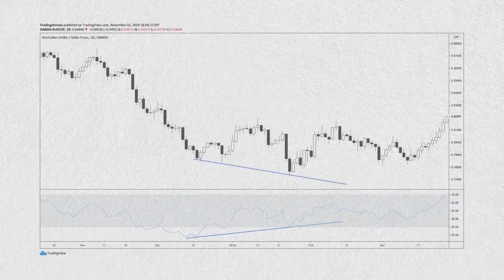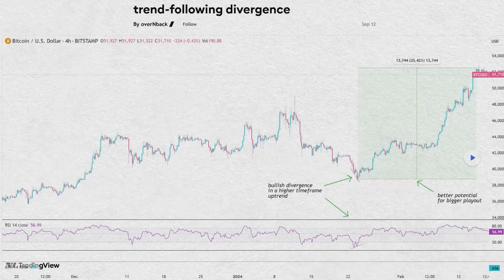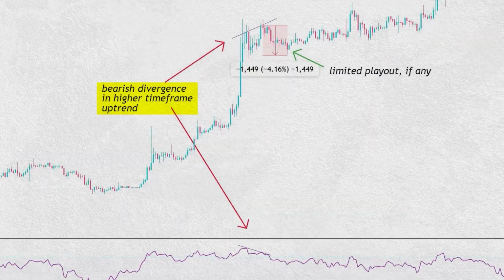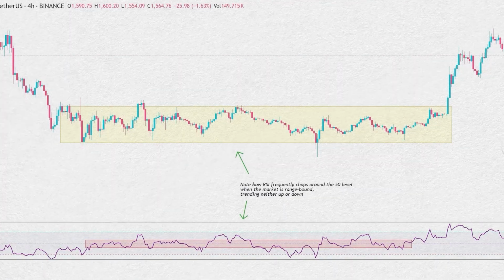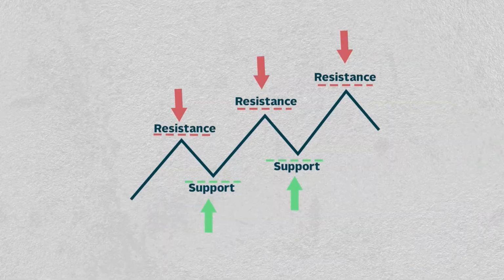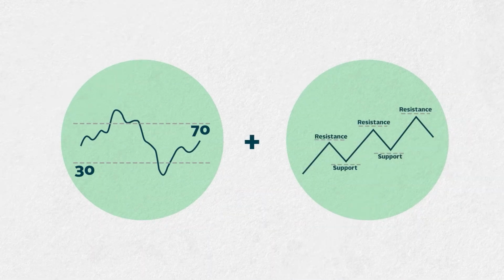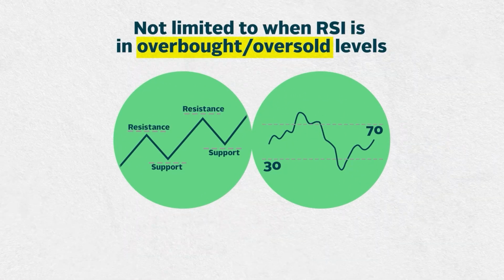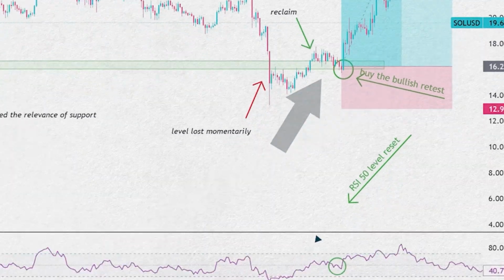You’re Using RSI WRONG!! (How to Trade Smarter)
In this video, we break down the Relative Strength Index (RSI) and clarify common misconceptions around it.

Read more 📖
What Is the Relative Strength Index (RSI) In Crypto?

Timestamps:
00:00 Intro
00:38 What is RSI?
01:42 RSI Divergences
03:34 The 50 level Guide
04:57 When 70/30 level is useful
06:24 Combining with other analyses
07:56 Conclusion and Outro